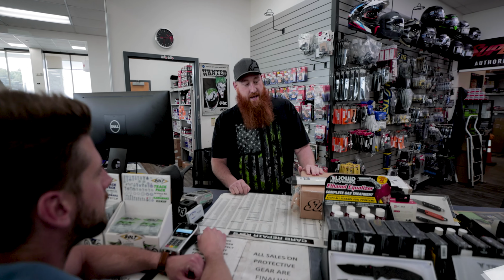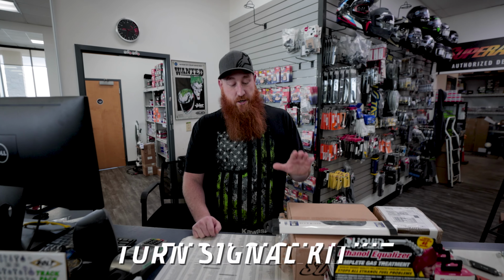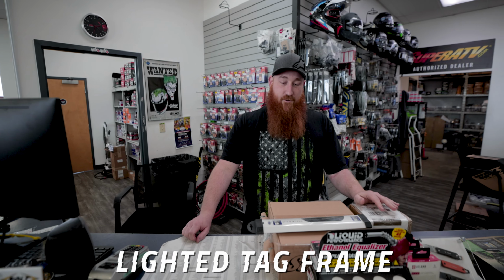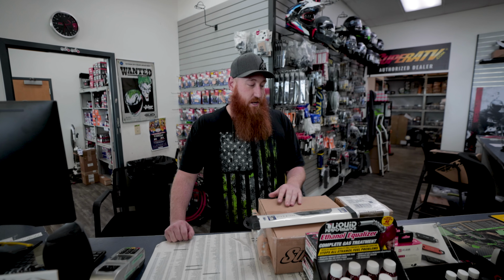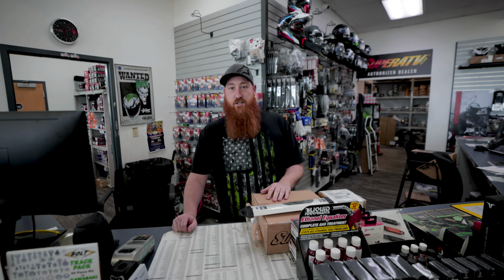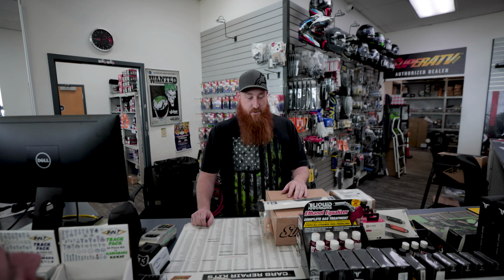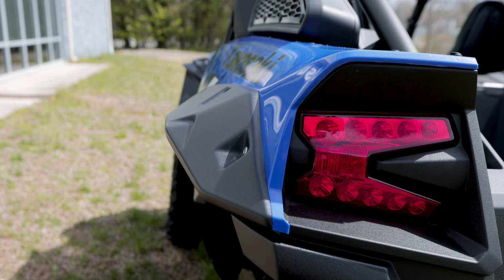Get Your Side By Side Street Legal! - Great Western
Brandon and Billy show you what it takes to get your side-by-side street legal!

Visit Great Western of Hickory at

Visit Great Western Motorcycles at